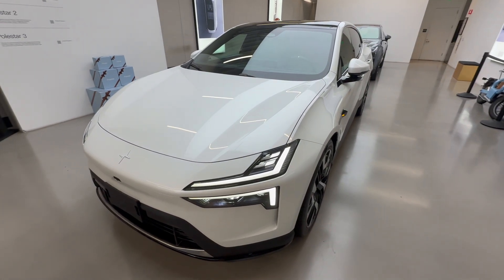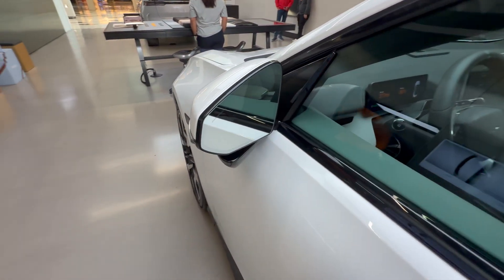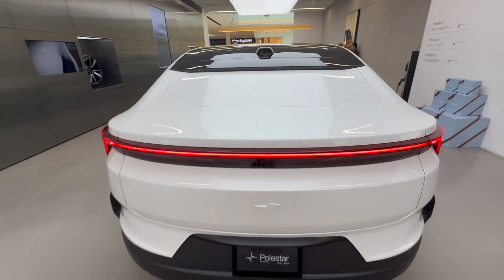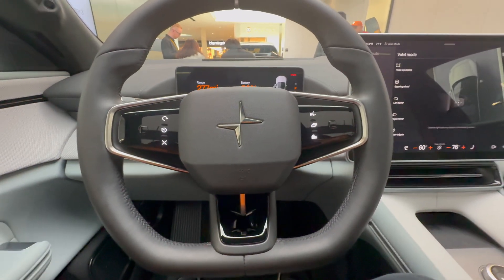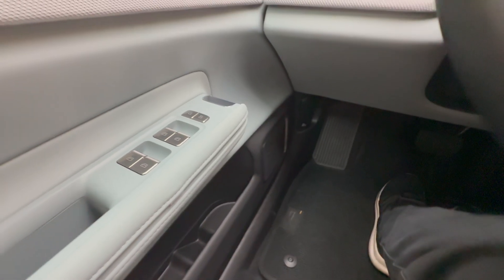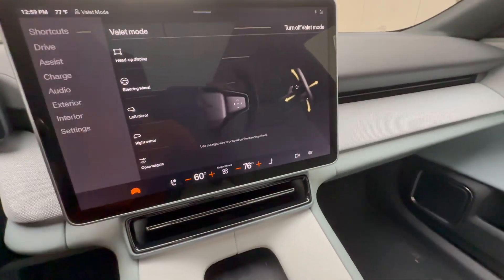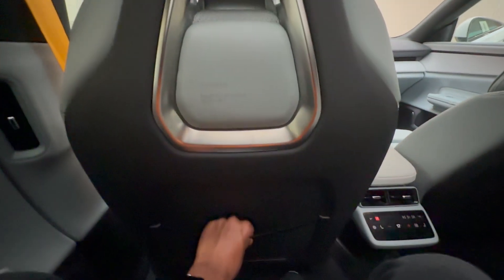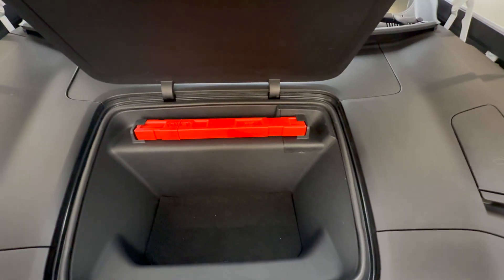Polestar 4 - A Brand New Tesla Model Y Killer With No Rear Windshield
The Polestar 4 is Polestar's latest cross-over SUV. It is marketed as an SUV despite looking like a higher sedan or lift-back. The exterior design mirrors many features seen on the Precept Concept, most notably, the headlights. The P4 is also equipped with a total of 12 cameras, located all around the car. It has camera based driver assistance, unlike its sibling the Polestar 3, which has LiDAR technology. It loses the rear windshield to give rear passengers added headroom, making it more comfortable despite it having a sloping roof line. Customers can expect to take delivery of the P4 in early 2025.
A big thank you to the team at Polestar San Jose for letting me review this unreleased Polestar 4!